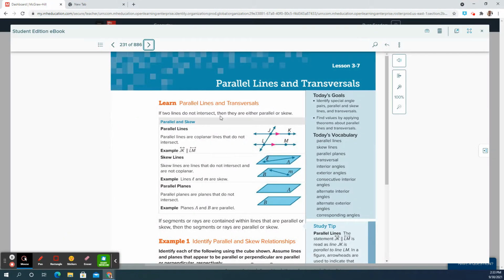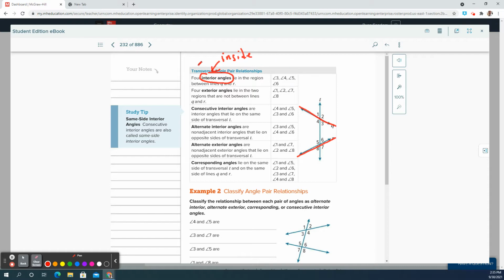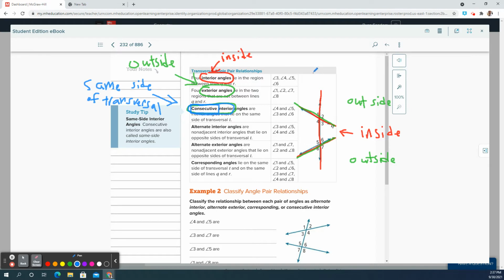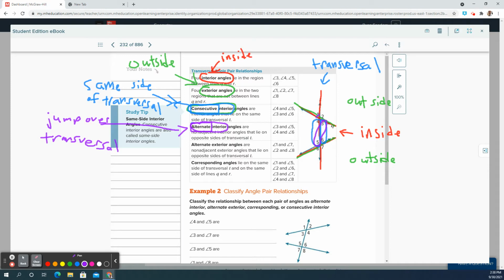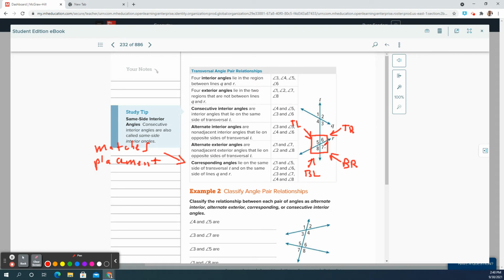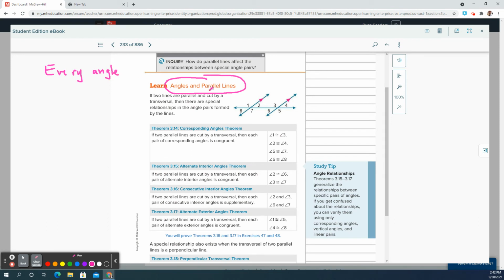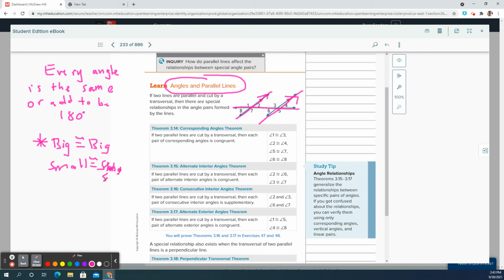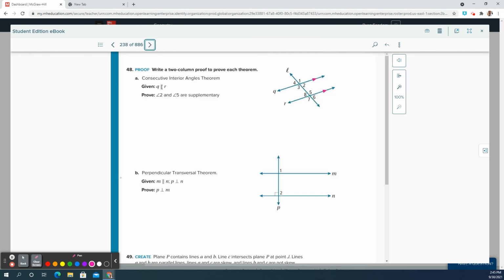Lesson 16 3-7 Lines cut by a transversal